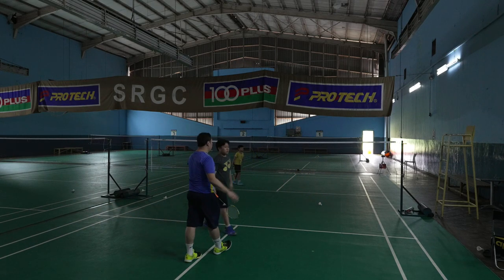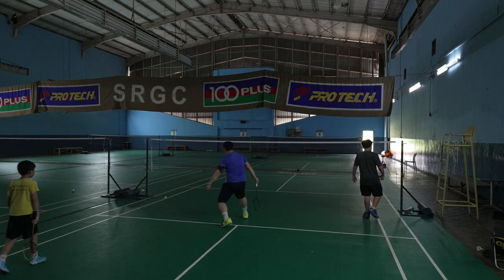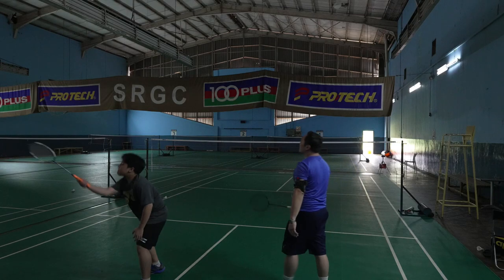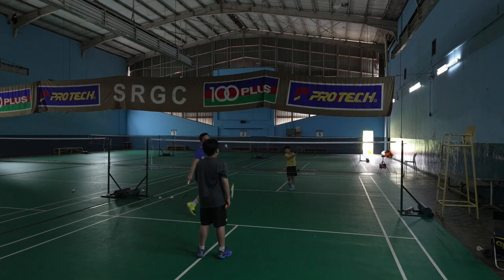Practicing Footwork Before Han Jian arrives - Badminton Training with Han Jian 20230128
This behind the scenes video shows the extra work which Steve, Fred and Lucas put in before the training session.

This series of videos are made to capture my family's journey into learning to play badminton using techniques used by HAN JIAN and elite badminton players from China.

HAN JIAN is a former Chinese badminton player who was active in the 1970s and 1980s in the men's singles discipline. HAN JIAN was one of the leading players of his era.

HAN JIAN also coached Malaysia to win the Thomas Cup Badminton Men's Team event in 1992. HAN JIAN is now retired and resides in Subang Jaya, Malaysia.

Highlights of his achievements:
World Badminton Men's Singles Champion (1979 and 1985),
World Cup Badminton Men's Singles Champion (1983 and 1984),
World Badminton Grand Prix Finals Men's Singles Champion (1985),
Asian Games Badminton Men's Singles Champion (1982)
Thomas Cup Badminton Men's Team Champion (1982 and 1986)
Asian Games Badminton Men's Team Champion (1982)

Music rights purchased from Pond5